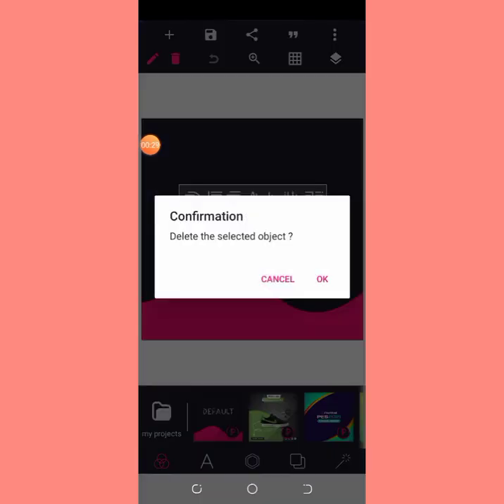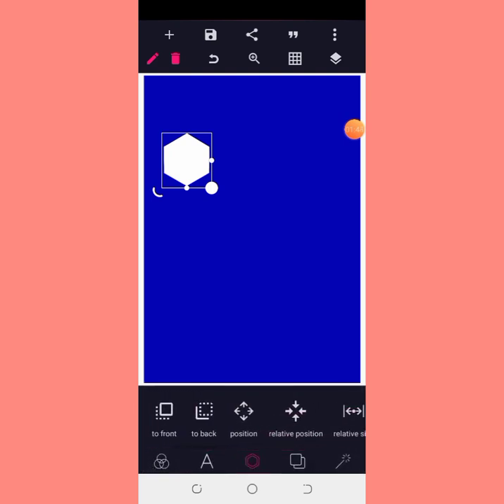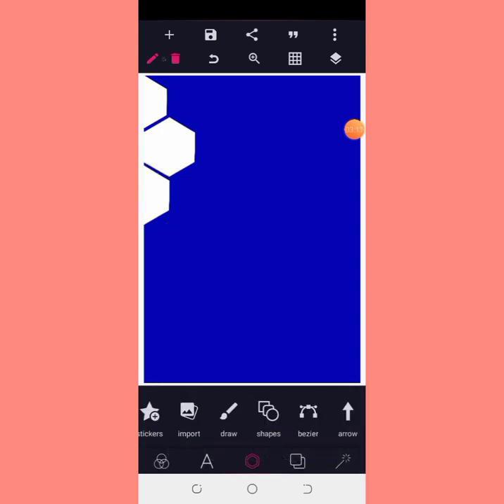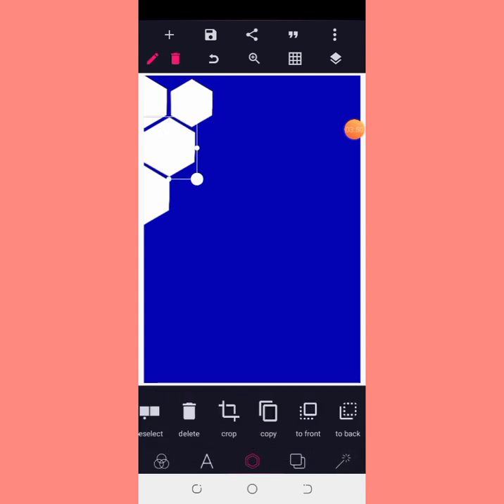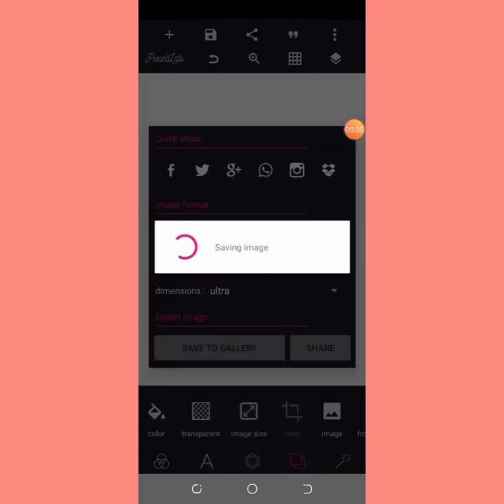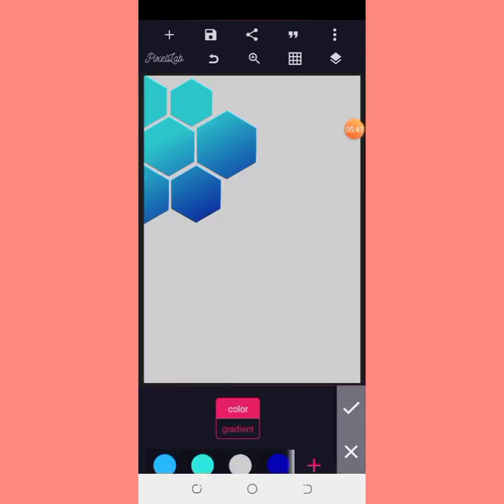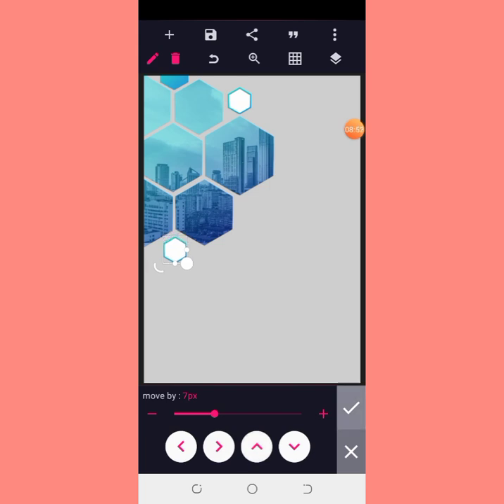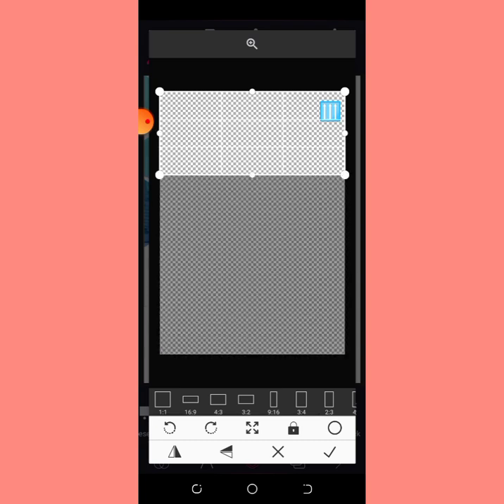How to design a business flyer with Pixellab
Welcome to Emma graphics channel, The channel that teach you how to improve on your graphics design

In this video I will teach you how to design a Business flyer with Pixellab pixellab advance learning